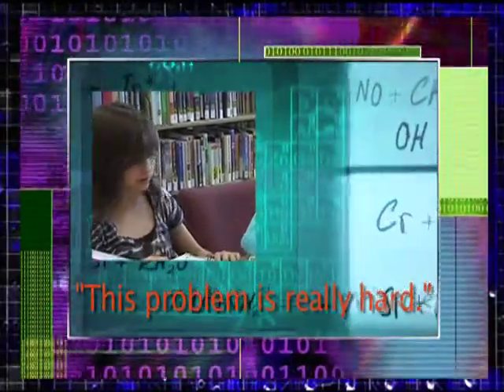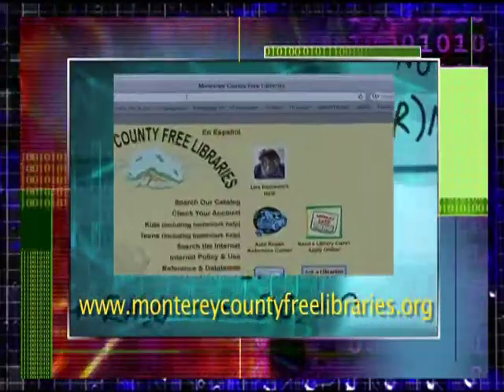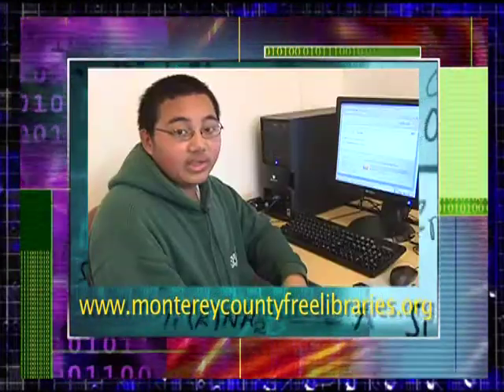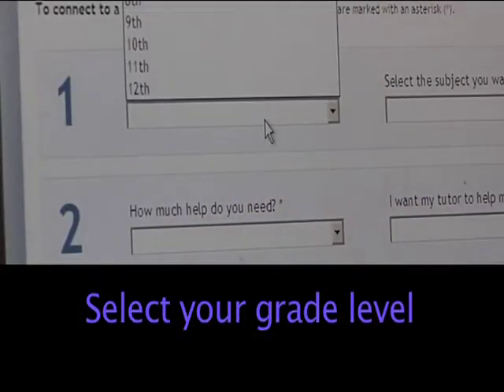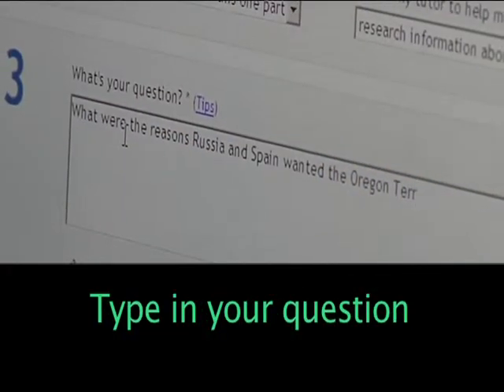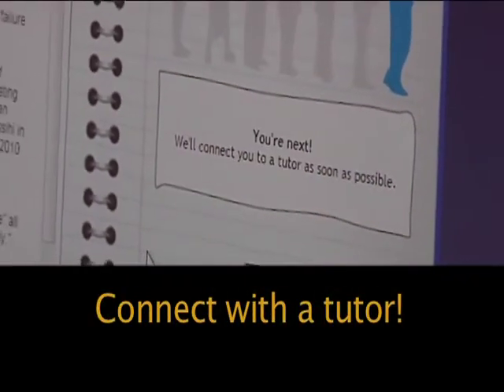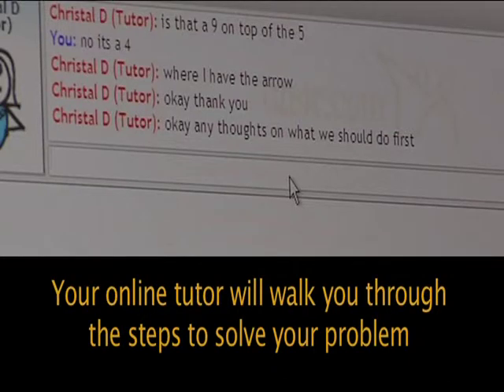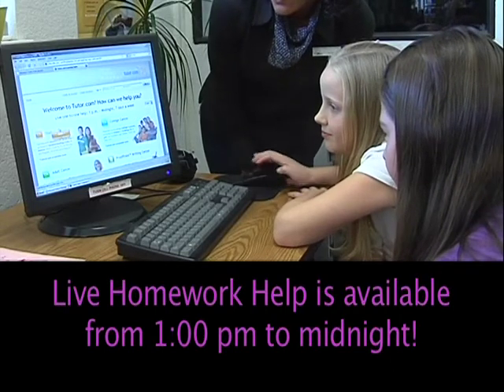Live Homework Help on your Computer!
to find out how you can connect to a live tutor to help with your homework. All grade levels and all subjects are covered and the service is free!